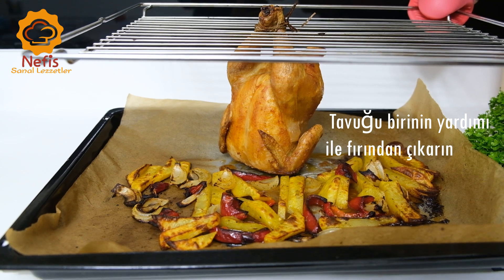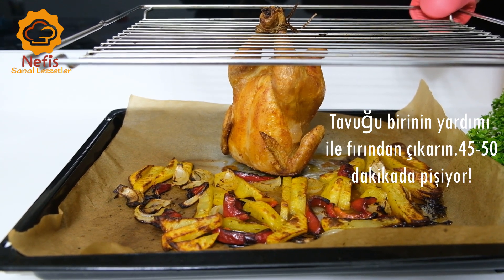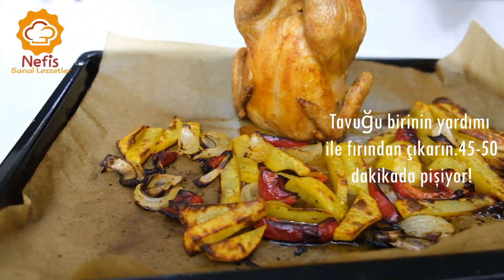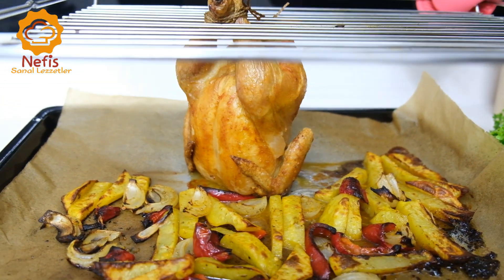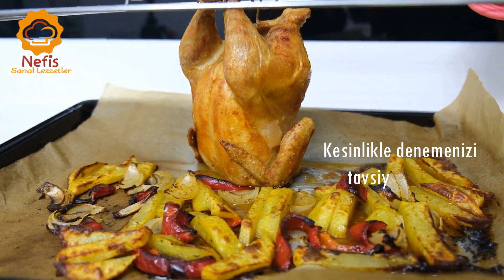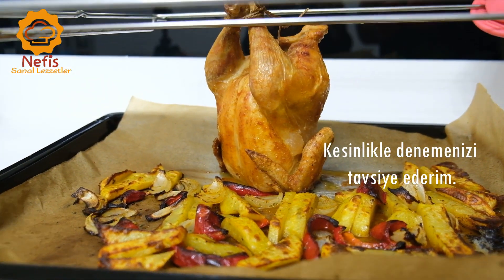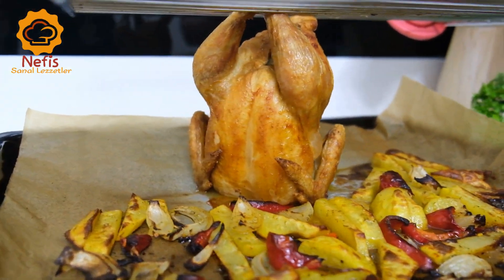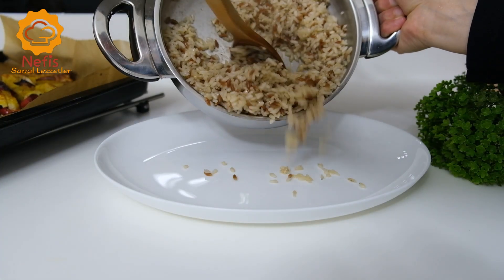Evde TAVUK varsa ÇOK PRATİK😮 Daha önce DENEMEDİN❗ İnanılmaz KOLAY ve LEZZETLİ Tavuk TARİFİ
Merhaba sevgili arkadaşlar, bu videoda size daha önce görmediğiniz, hayatınıza büyük pratiklik katacak bir yöntem göstereceğim. DÜNYANIN EN LEZZETLİ Fırında Tavuk TARİFİ diyebilirim. Şunu özellikle belirtmek istiyorum hayatımda yediğim en lezzetli fırında tavuk tarifi oldu. Bu tarif tüm aile bireylerini inanılmaz mutlu edecek. Çünkü inanılmaz lezzetli ve bir o kadar da kolay bir tarif. Tarifi deneyecek olanlar hiç pişman olmayacak. Tüm tavuk varsa kesinlikle deneyin. Tarifte sizin için tüm kolaylıklar mevcut. Tarifi deneyecek olanlar en az bir kez sonuna kadar izlerlerse bire bir aynısını tutturmama imkanı çok az. Tarifi deneyecek olanlara şimdiden afiyet olsun. Umarım işinize yarayacak bir tarif olur. Videoda iyi vakit geçirmeniz dileğiyle. Tarif hakkında yorumlarınızı bekliyorum. 😊🌹🙏

Bu tarif size çok şey katacak! Bu kadar Lezzetli tavuk yemeği tarifi yemedim!

🌍Videolar tüm dillerde altyazı içerir. Altyazıları etkinleştirmeyi unutmayınız! Bu çok işinize yarayacak!

Tarif İçin Malzemeler

1 tüm tavuk
2-3 yemek kaşığı yemeklik yağ
1 tatlı kaşığı kırmızı biber
Tuz

1 Patates
1 soğan
1 kırmızı biber
1 diş sarımsak
3-4 yemek kaşığı yemeklik yağ
Kırmızı biber, tuz ve kekik

■ Videolarda ayrıntıyı kaçırmamak için lütfen videoyu sonuna kadar izleyiniz!

■ Videoları beğenip, arkadaşlarınızla paylaşarak bana destek olabilirsiniz! 🙏😘

■ Umarım iyi vakit geçirirsiniz 😊